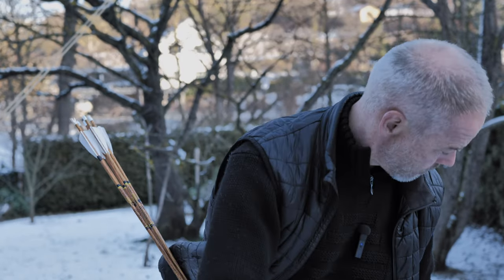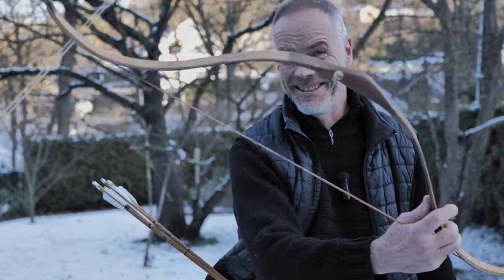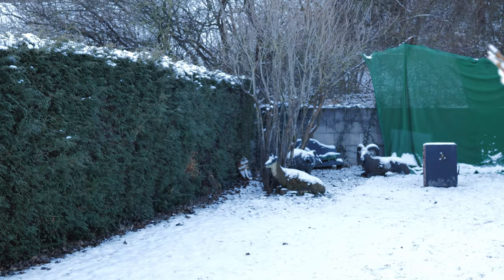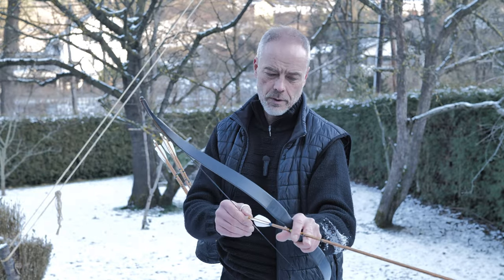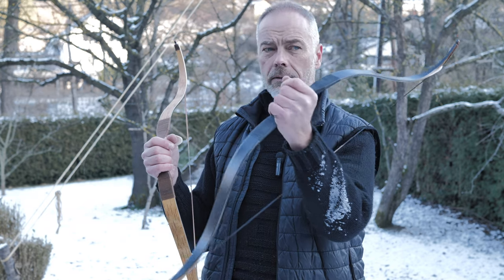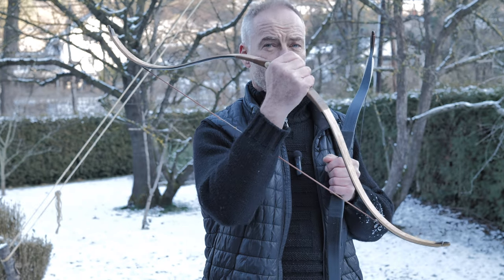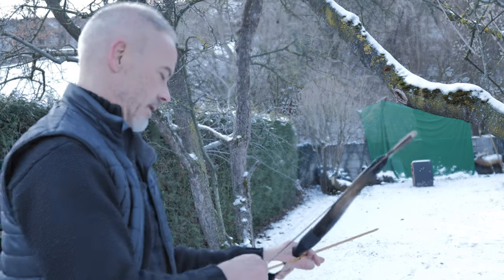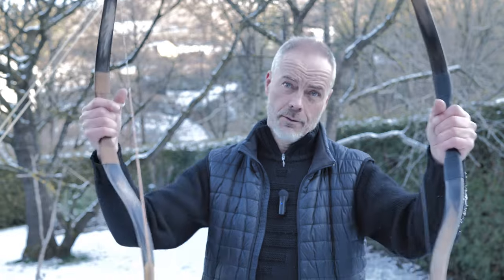Which one should You get? Xerxes Mini vs. Short Turkish by Nawalny Bows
Which short Nawalny Bow should you get?
The Xerxes Mini or the short Turkish. I try to give you my point of view in this video. Make sure that you watch the full reviews too, there you find more information about each bow.